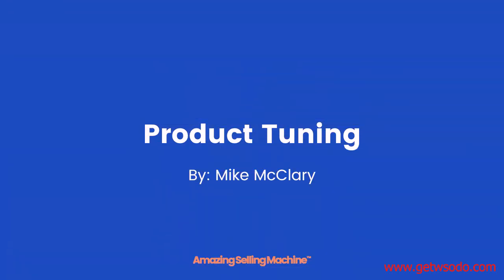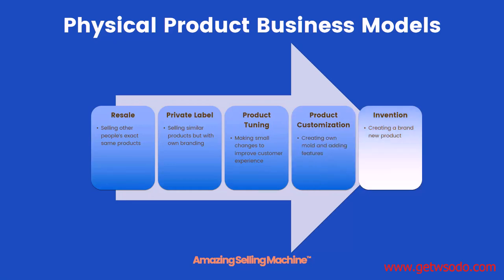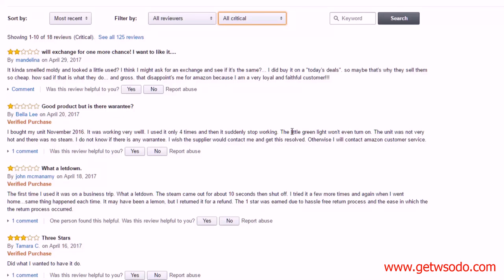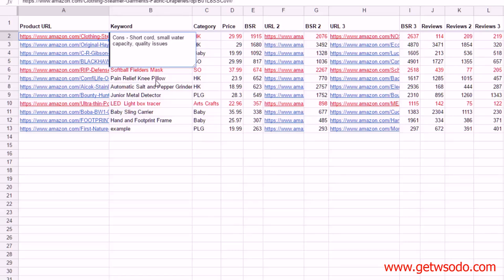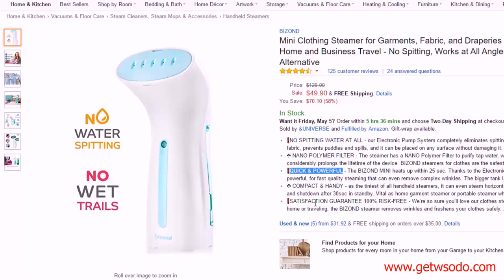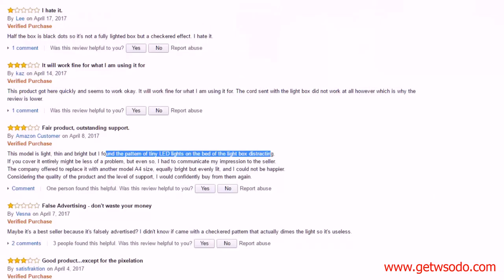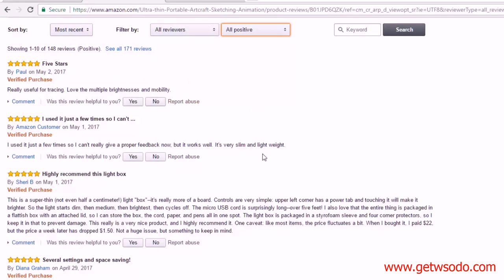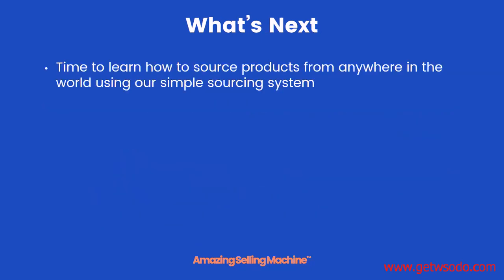3 Product Tuning